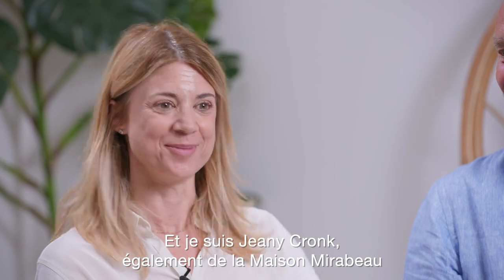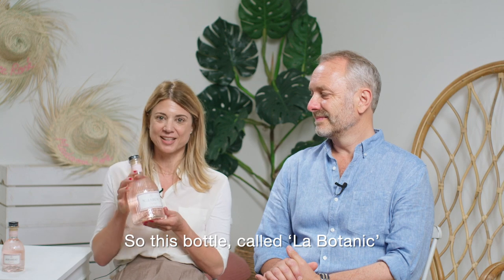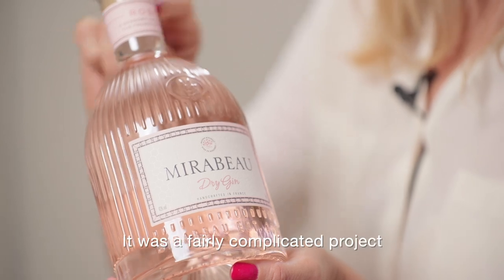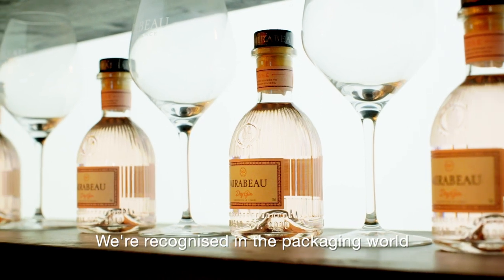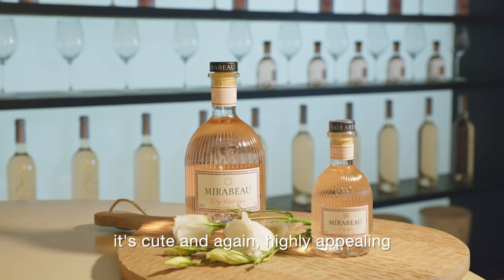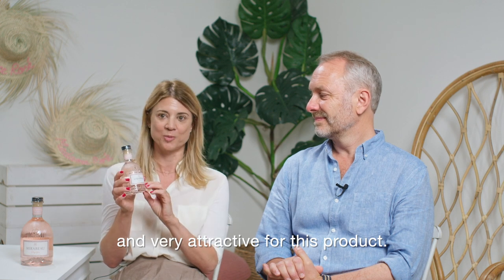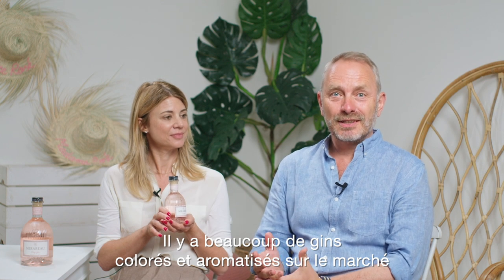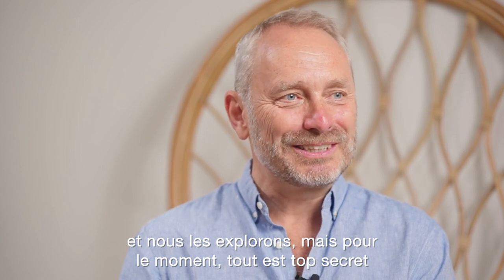Mirabeau gin: a custom bottle created to reflect the high-end positioning of this spirit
In its efforts to grow its brand image, Mirabeau is using distinctive, high-quality packaging which will convey the brand's positioning to its customers without the need for words.